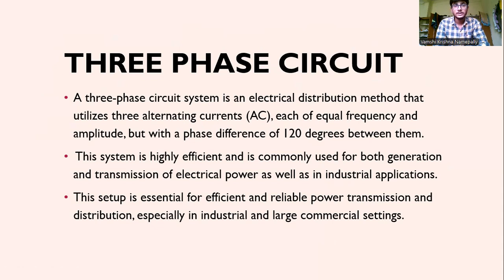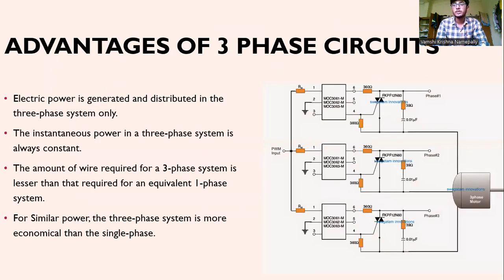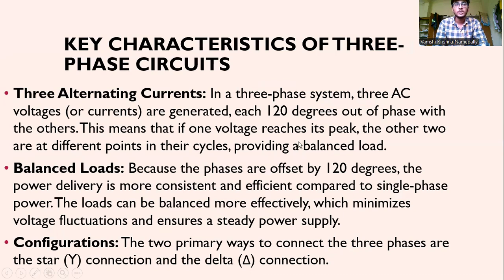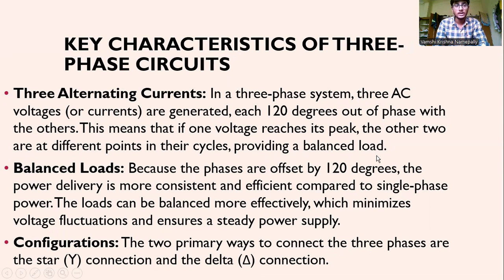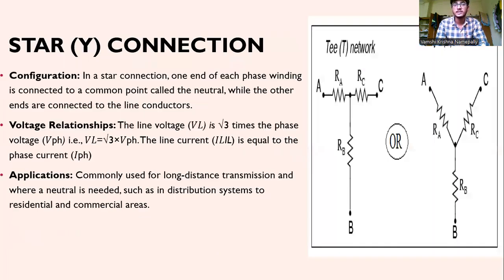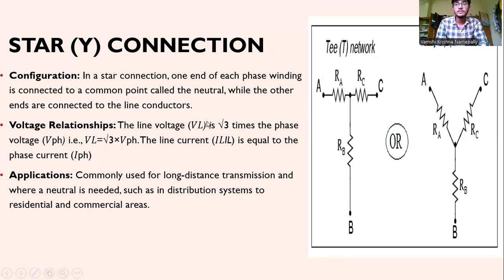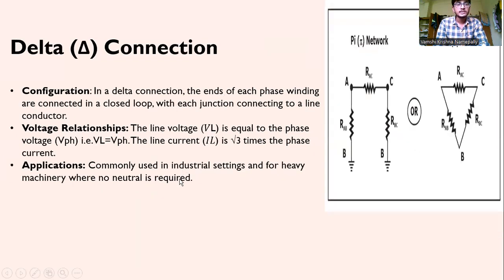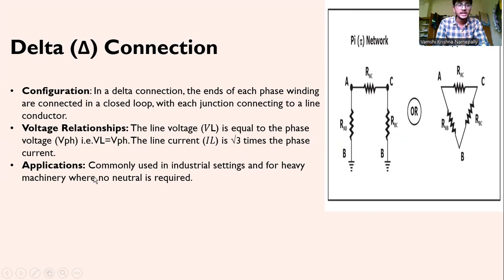STAR DELTA CONCEPT